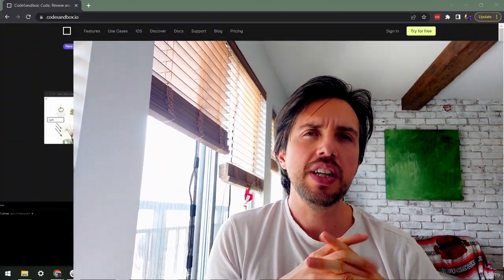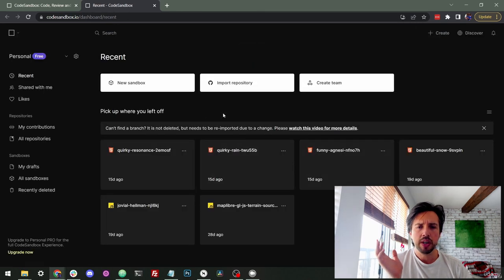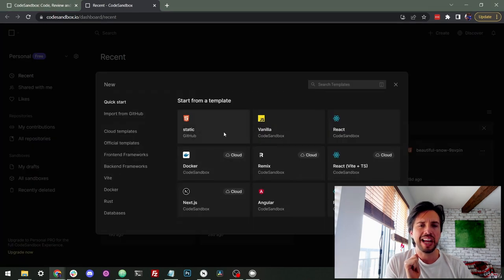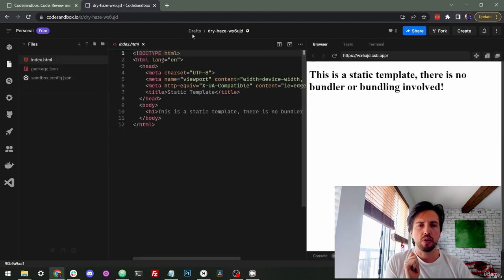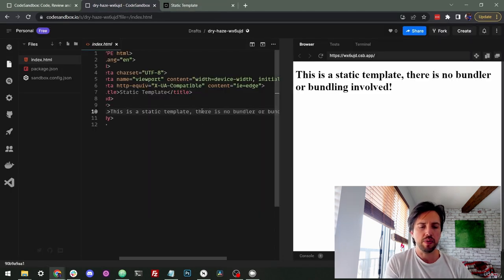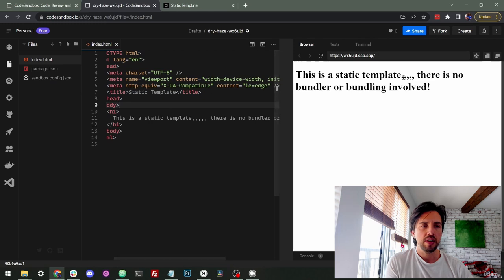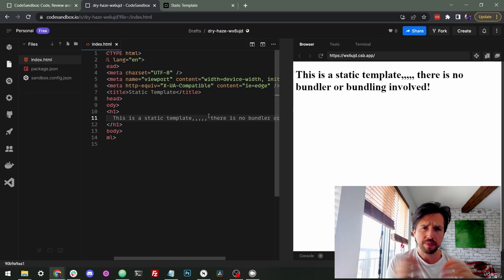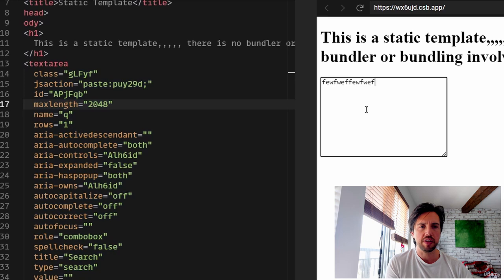1.3 - Code Sandbox. Web Dev for GIS and Mapping